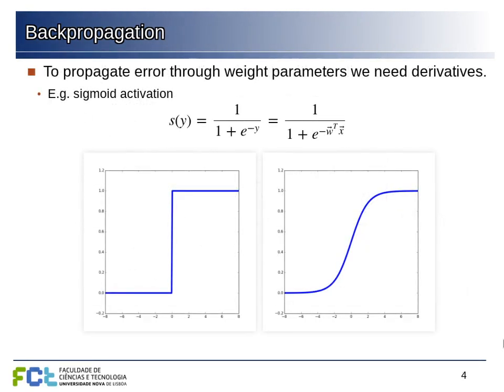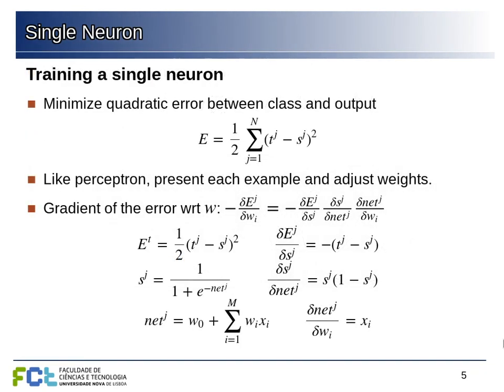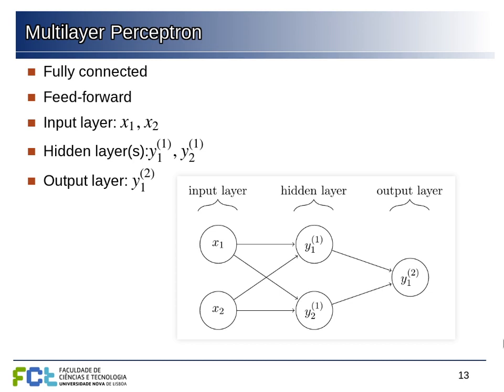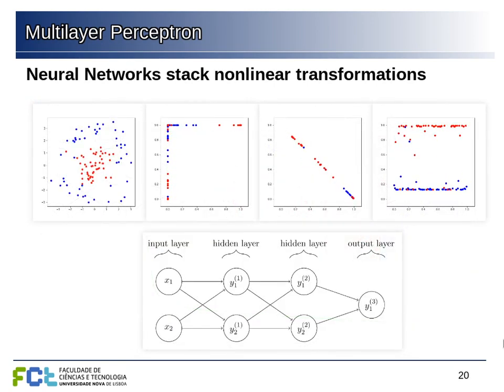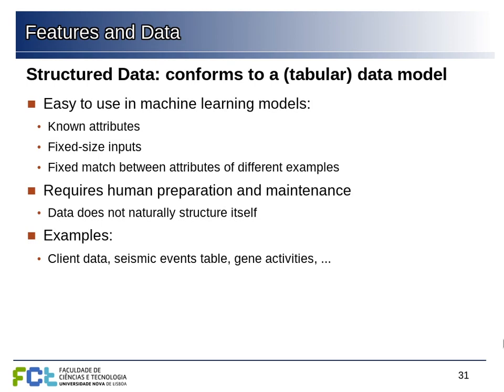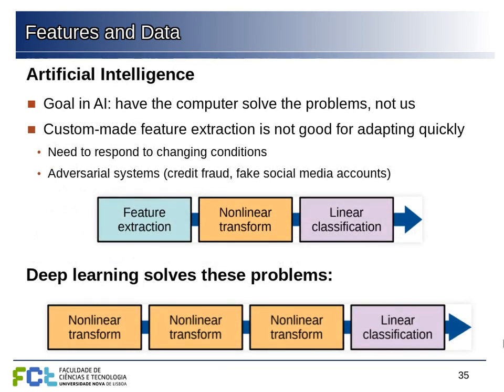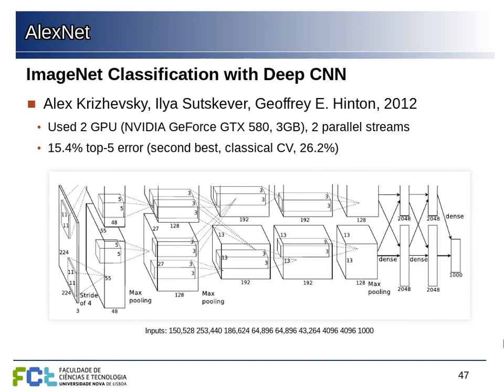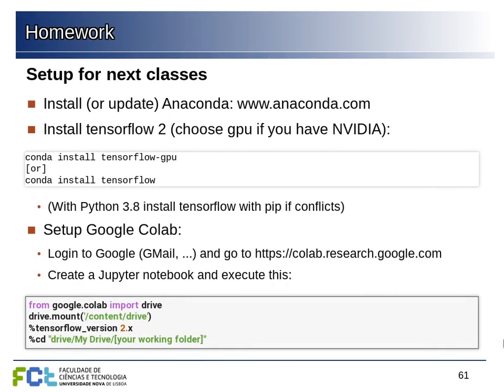AP 02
Neural networks, backpropagation and the power of deep learning